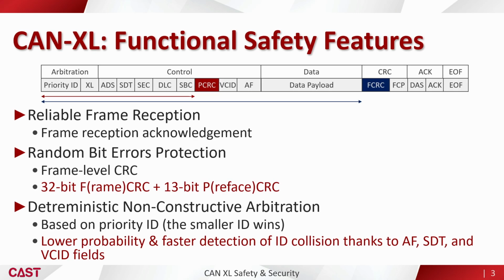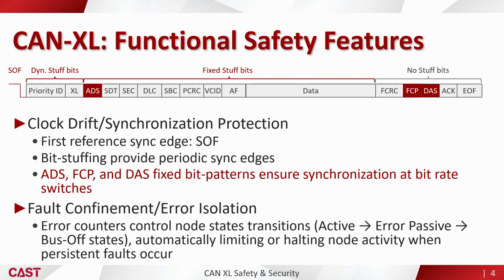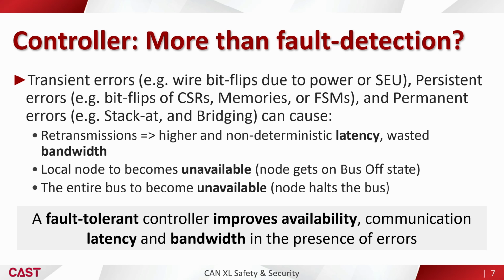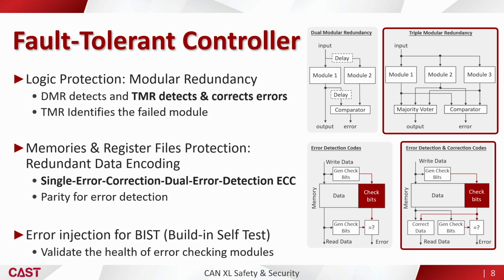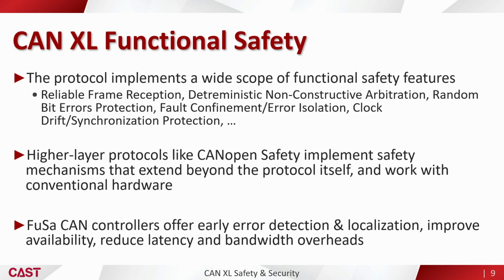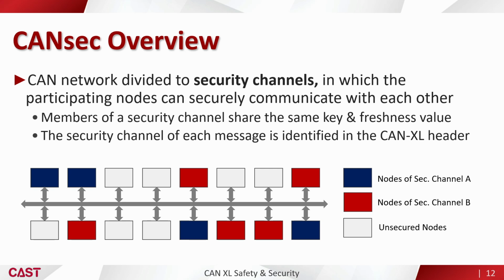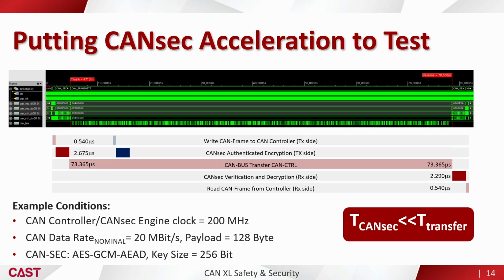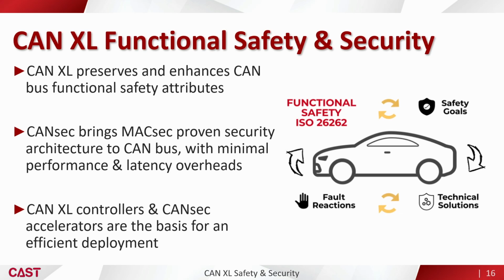Functional Safety & Security Aspects of CAN XL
CAN XL is designed to meet the growing demands of modern automotive networks by delivering higher bandwidth while maintaining the safety, reliability, and determinism that CAN is known for.

In this presentation, we explore the functional safety and cybersecurity features of CAN XL, including protocol-level protections, higher-layer safety mechanisms, fault-tolerant controller architectures, and CANsec—the security extension developed to protect CAN XL communications.

Topics covered include:
• CAN XL functional safety features
• Error detection, fault confinement, and synchronization protection
• CANopen Safety and higher-layer safety protocols
• Fault-tolerant CAN controller design (ECC, DMR, TMR)
• CANsec authentication and encryption
• Security channels and key concepts
• Performance impact and hardware acceleration
• CAST's IP cores implementing these benefits:
ASIL-D Ready CAN CC, CAN FD, and CAN XL Bus Controller

Whether you're evaluating CAN XL for automotive, industrial, or embedded applications, this session provides a technical overview of how CAN XL addresses both safety and security requirements for next-generation systems.